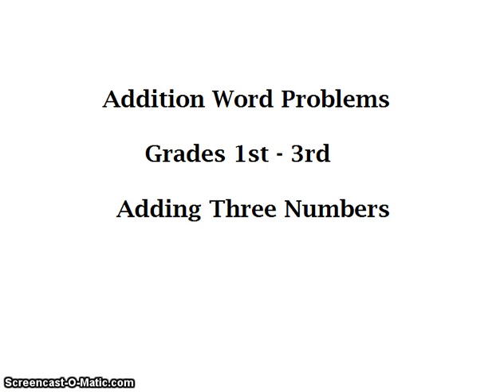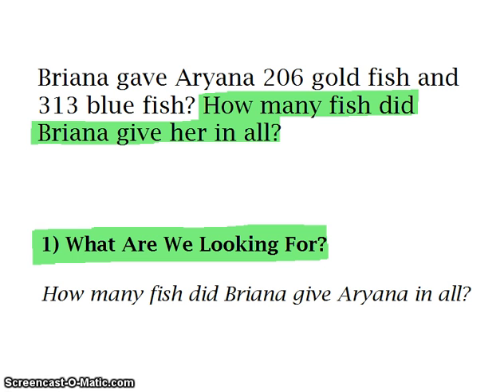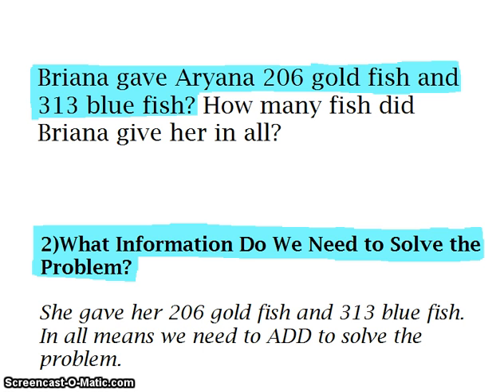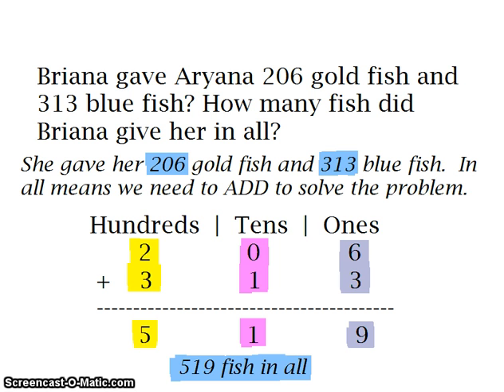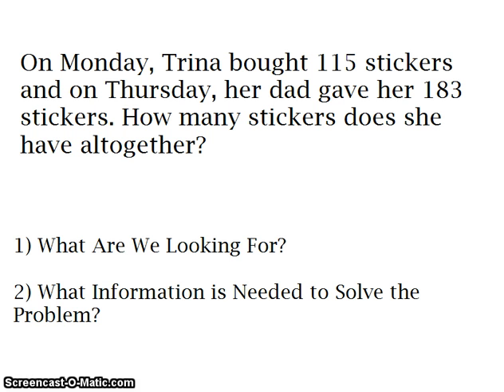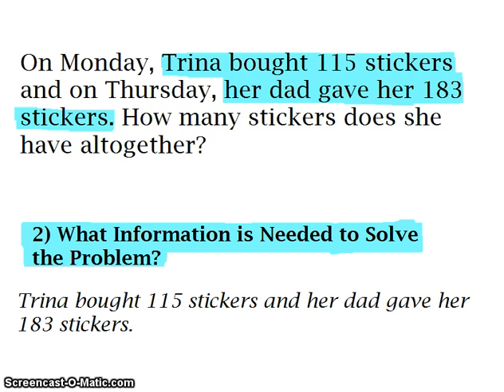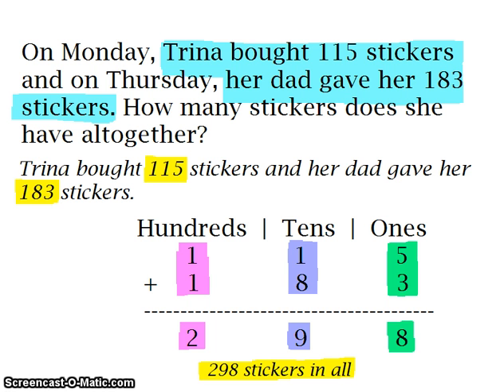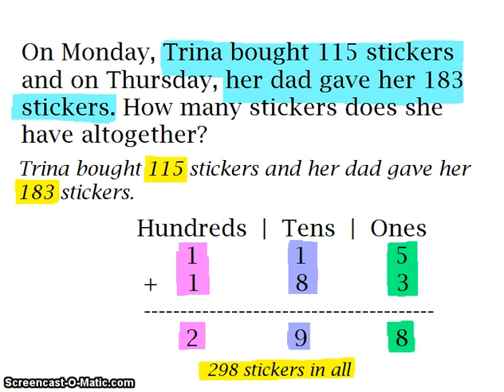Grades 1st to 3rd Addition Word Problems ~ Adding 3 Numbers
Addition word problems that add numbers up to the hundreds place.